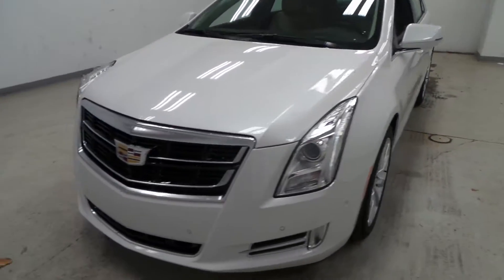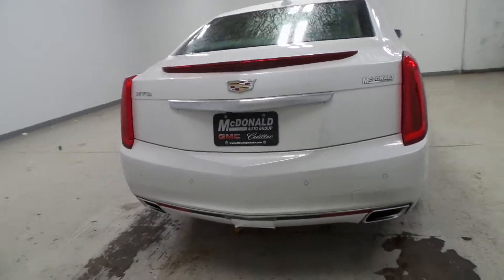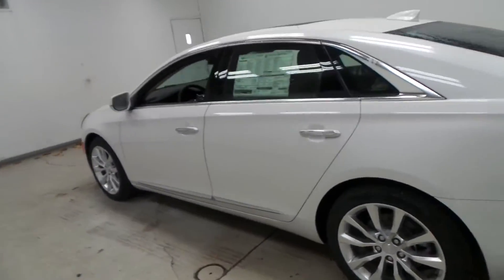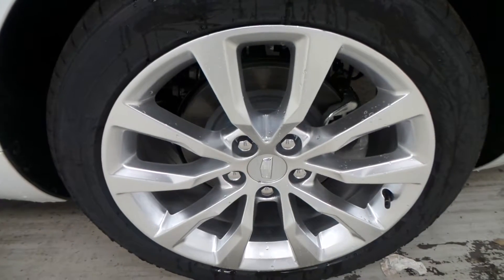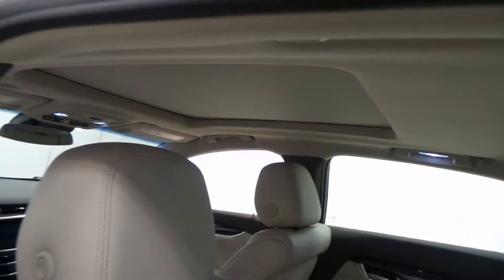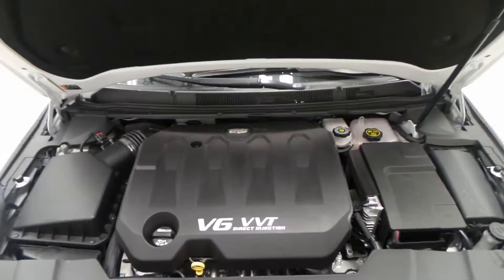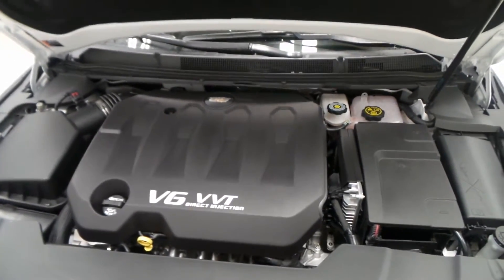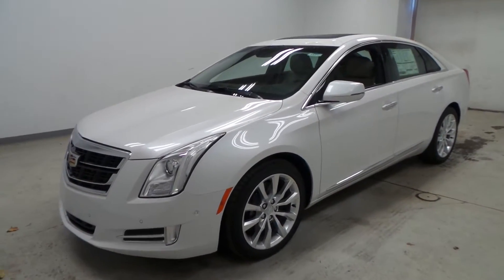October 19, 2016